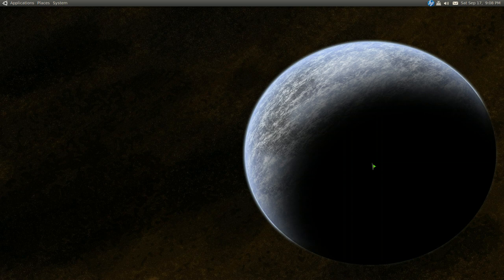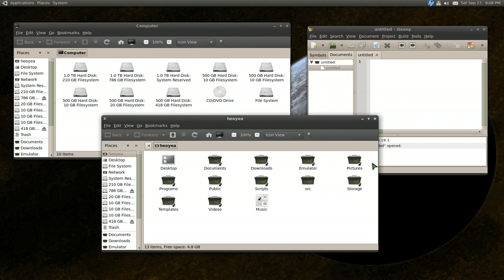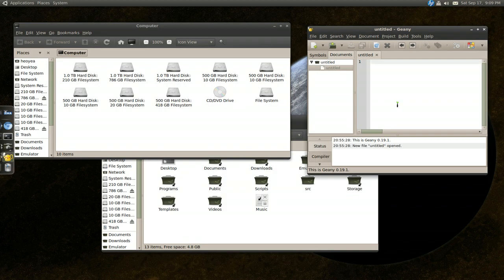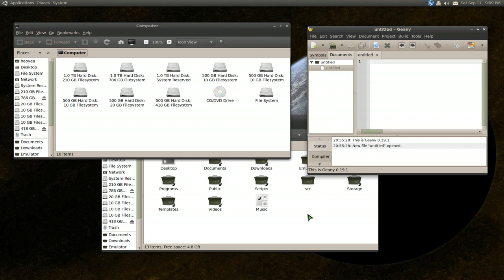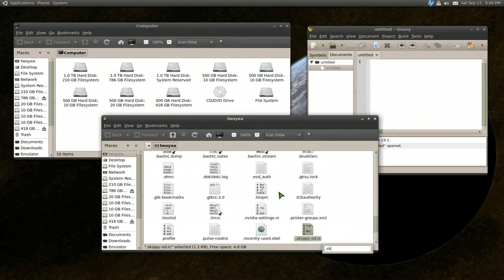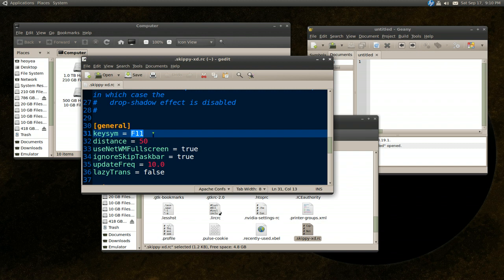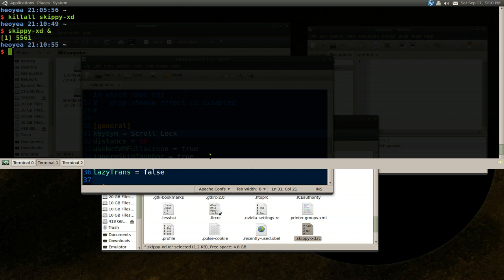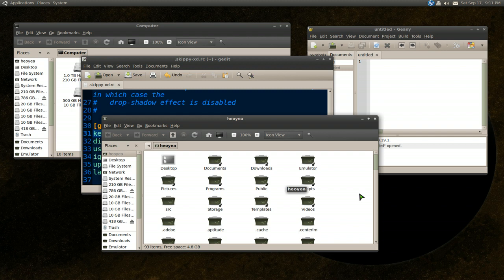Skippy-xd -- Expose Effect - Ubuntu 10.10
Skippy-XD is a full-screen task-switcher for X11. You know that thing Mac OS X, Compiz and KWin do where you press a hotkey and suddenly you see miniature versions of all your windows at once? Skippy-XD does just that. It's most commonly known by Mac OS X's name for it - Exposé.